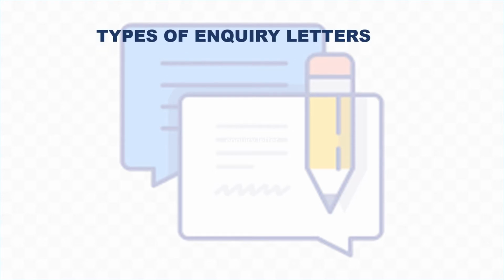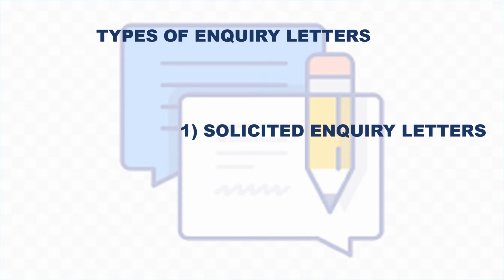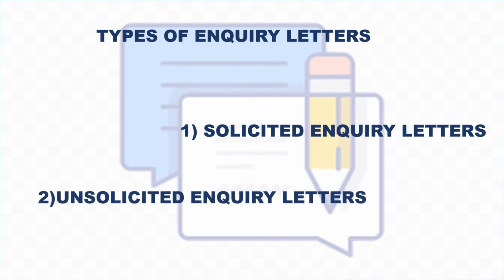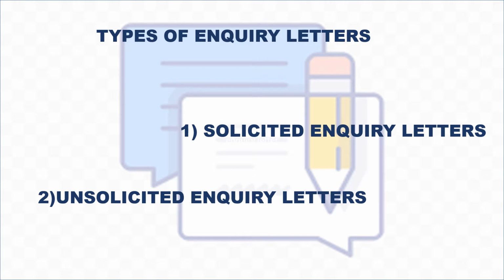Enquiry Letters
Ms. Adela Samuel
Head, Dept of Accounting and Finance